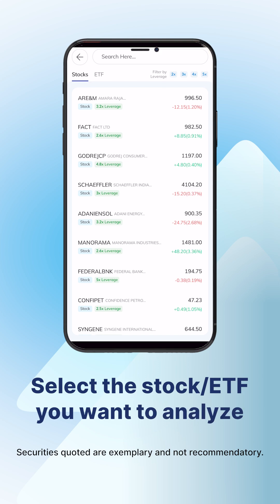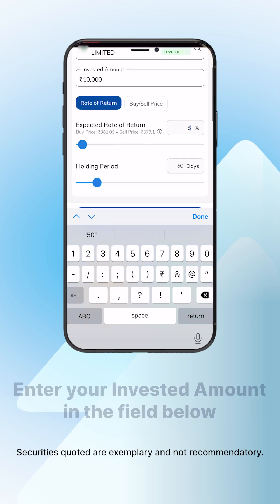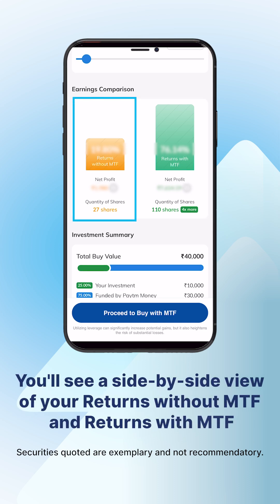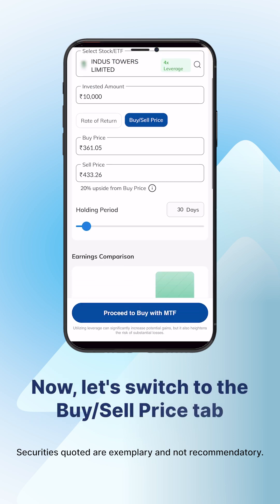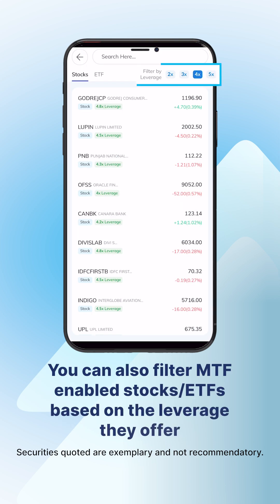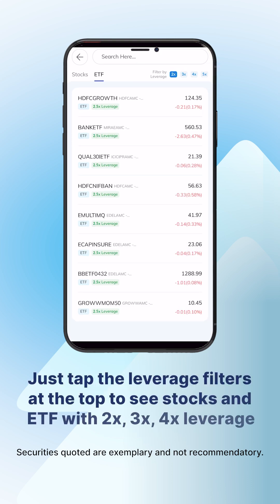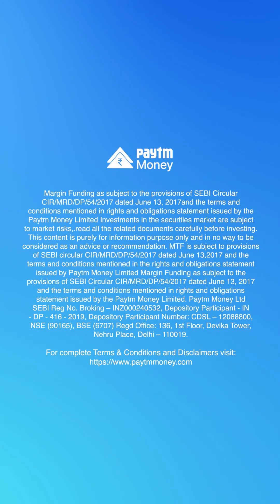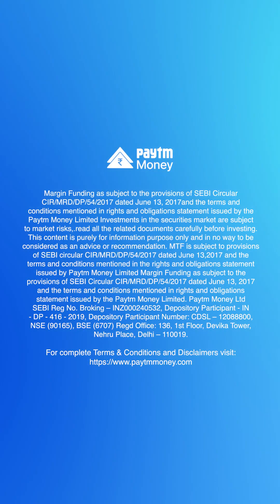How to Use MTF Calculator on Paytm Money | Step-by-Step Guide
Learn how to use the MTF Calculator on Paytm Money and make smarter trading decisions!

This step-by-step guide will help you calculate margin requirements, interest costs, and buying power before placing trades using the Margin Trading Facility (MTF) on Paytm Money.

In this video, you’ll learn:
 ✅ How to navigate the MTF Calculator on Paytm Money
 ✅ How to check the margin required for any stock
 ✅ How to check interest charges and brokerage.
 ✅ How to understand your buying power instantly

With the MTF Calculator, trading becomes faster, smarter, and more confident. Start leveraging your margin effectively today!